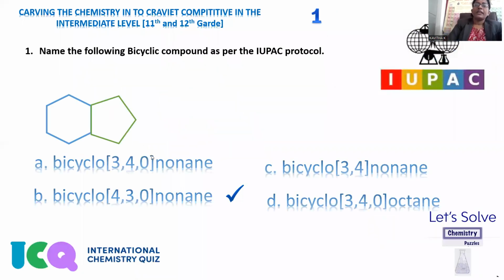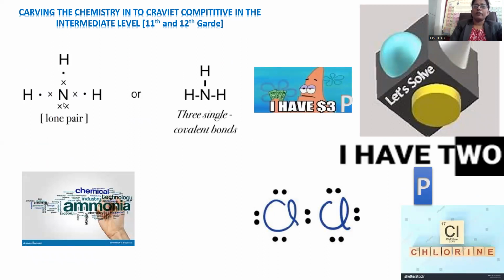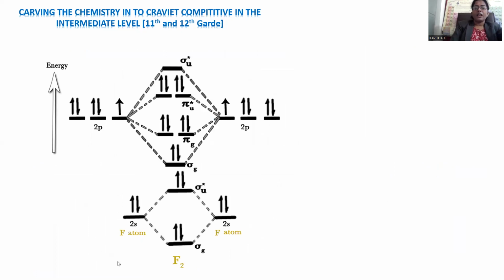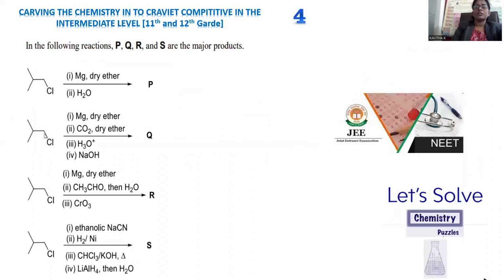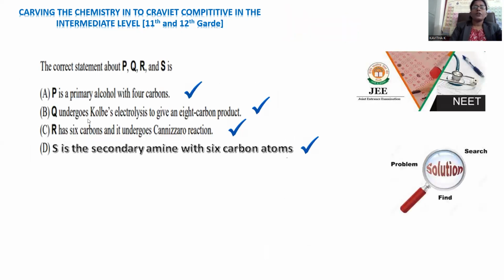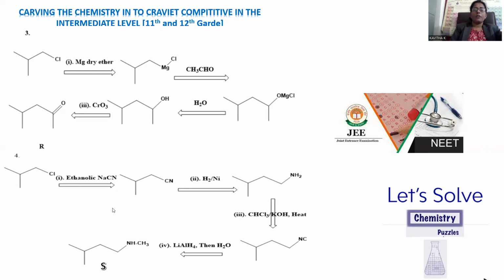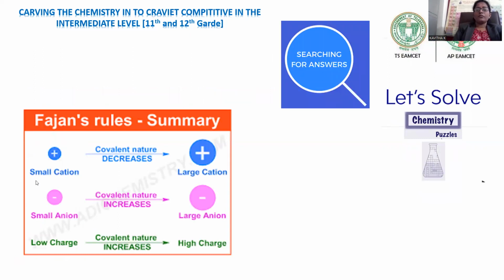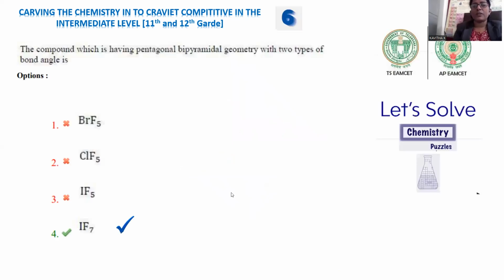INTERMEDIATE CHEMISTRY FOR ENTRANCE AND COMPITATIVE EXAMINATIONS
This is helpful for the Entrance Examination for the International flour, National JEE Advanced, JEE Mains, NEET Chemistry, TS And AP EAMCET and for all Compitative examinations.